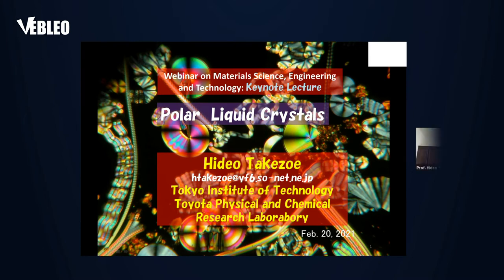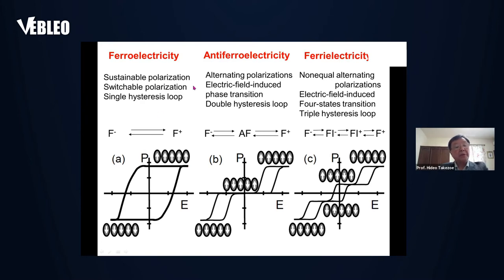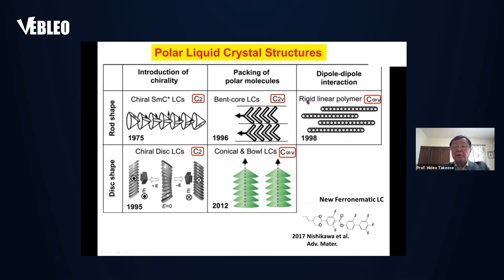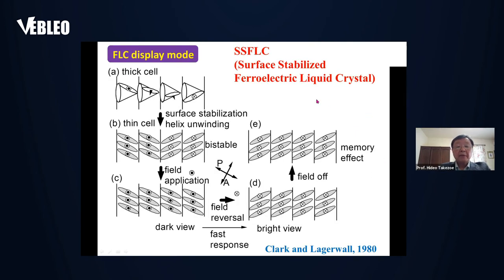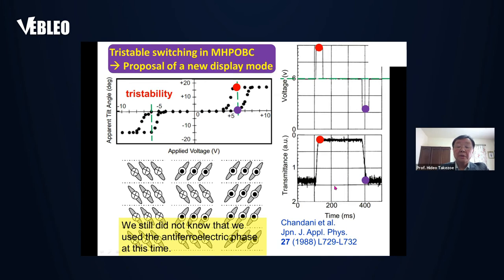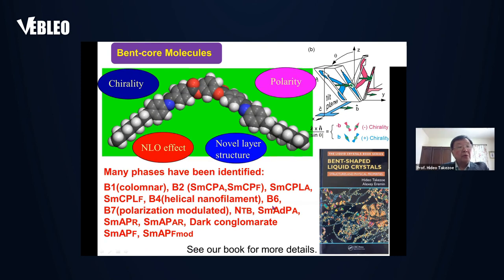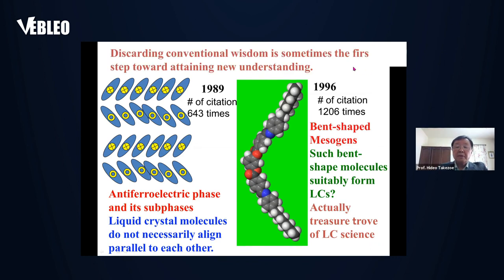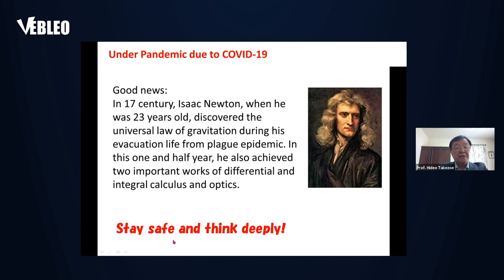Tokyo Institute of Technology | Prof. Hideo Takezoe | Japan | Lecture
Prof. Hideo Takezoe delivered this talk in the webinar on Materials Science, Engineering and Technology

Title: Polar Liquid Crystals